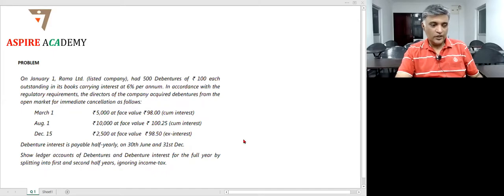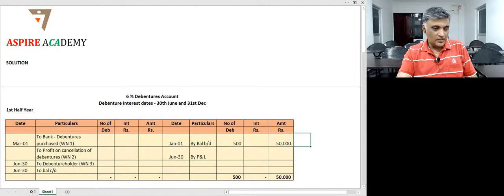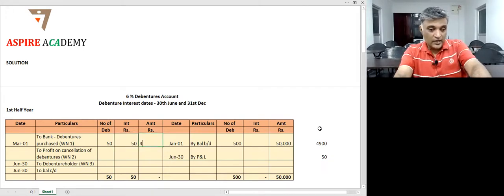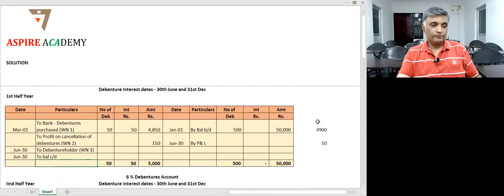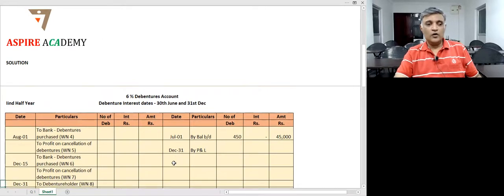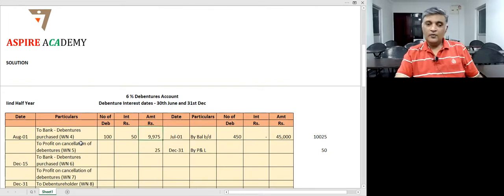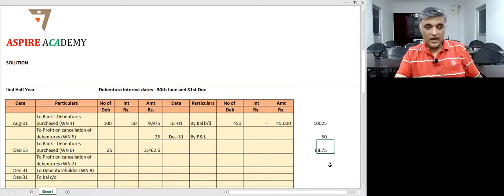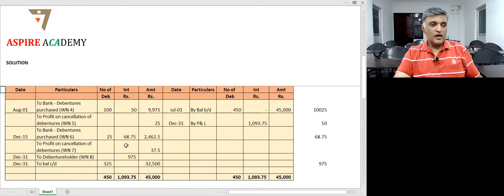DEB Q1 FINAL